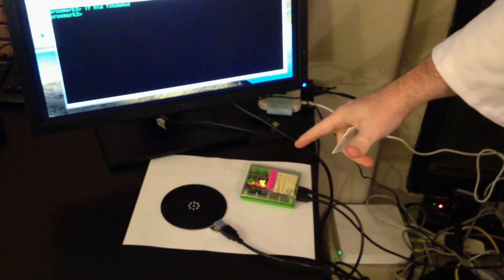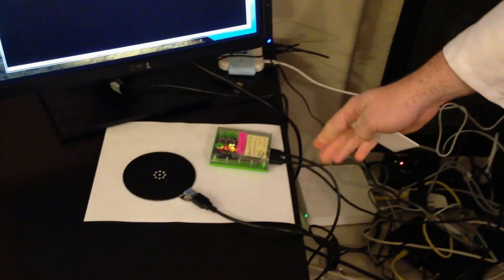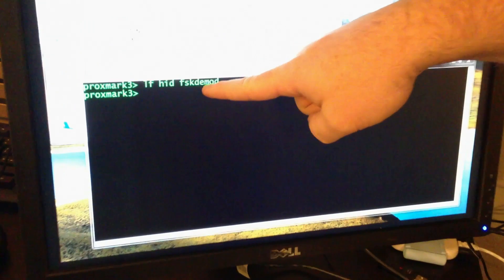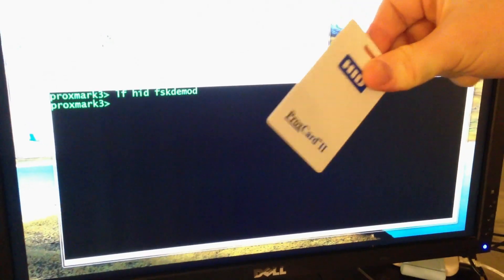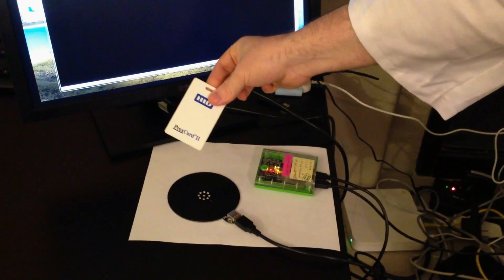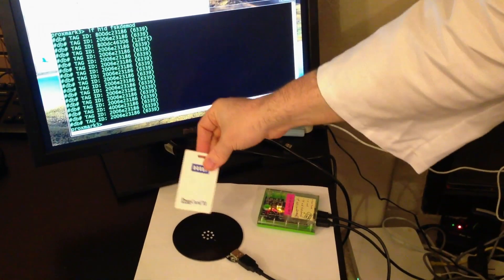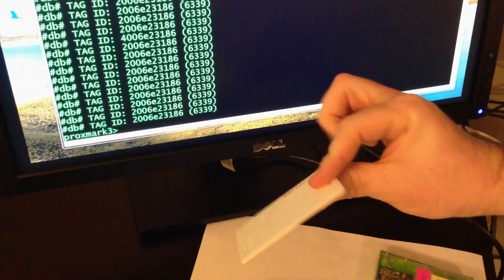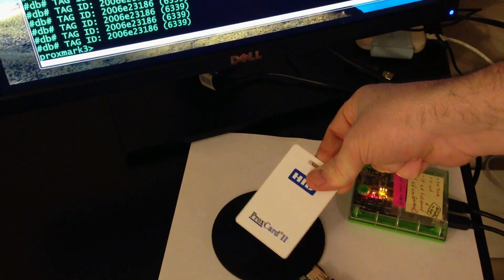RFID Hacking: Distance Limitation - Proxmark3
Bishop Fox - Video Series:
RFID Hacking - 60 Seconds or Less

Distance limitation of traditional RFID hacking tools. Stealing card info with the Proxmark3.